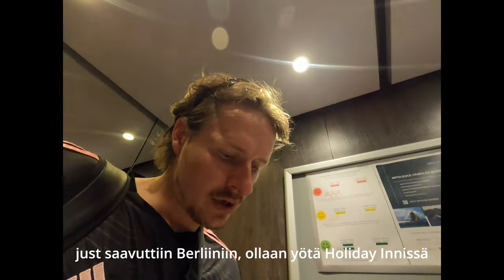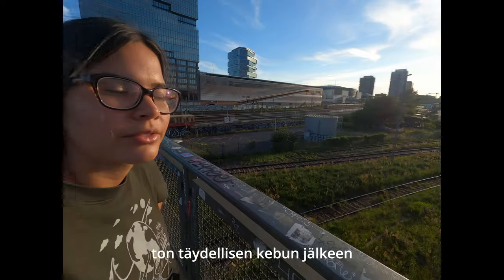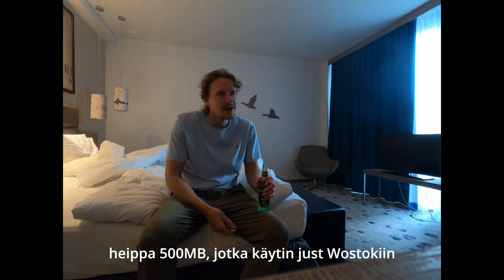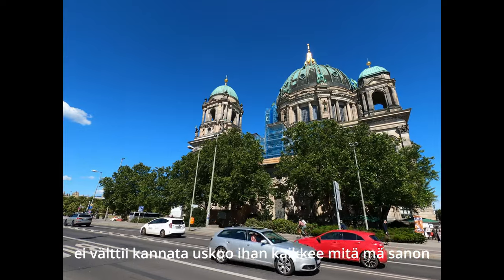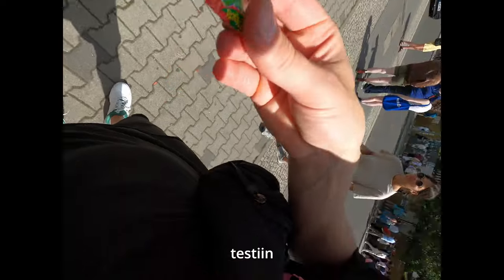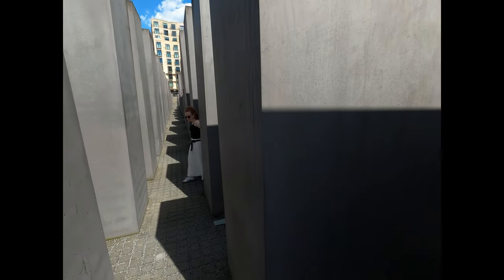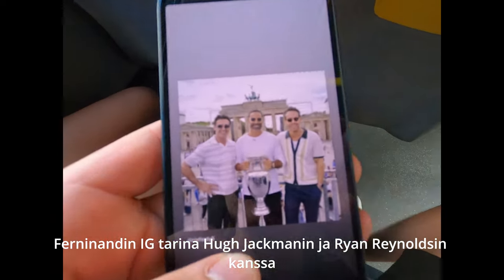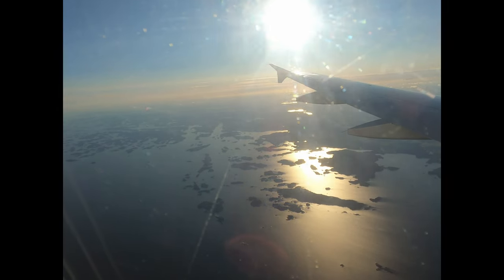Kaney West's favorite Kebab in Berlin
Berlin & the final part of our Germany travels.

Once again the days were filled with mindless wandering and Döner. However, this time we mindlessly wander with a tour guide - tune in and you might learn something about Berlin..

Anyway I'm very tired and brain feels jammed, enjoy brother or sister.